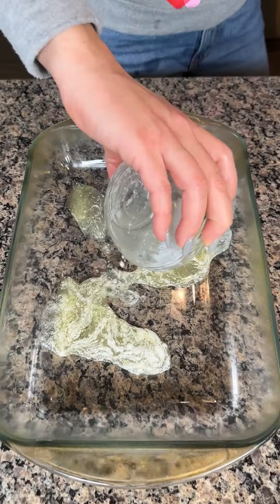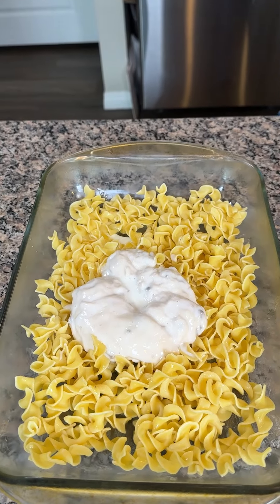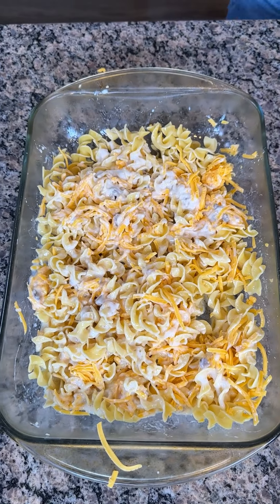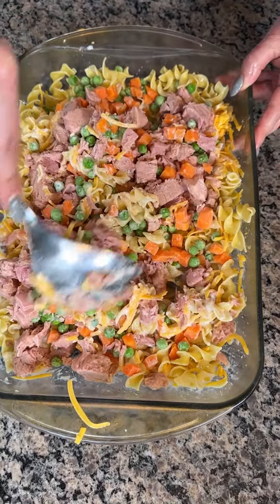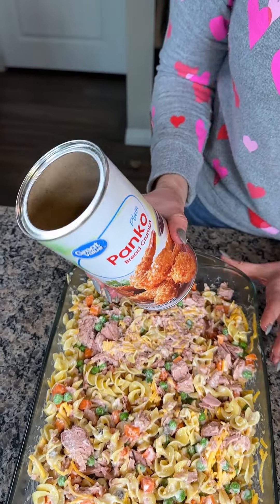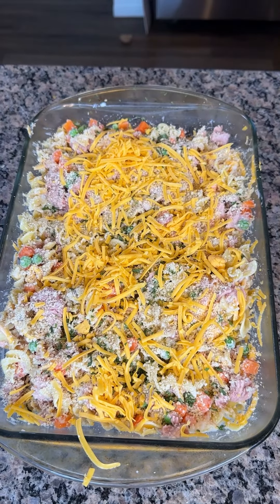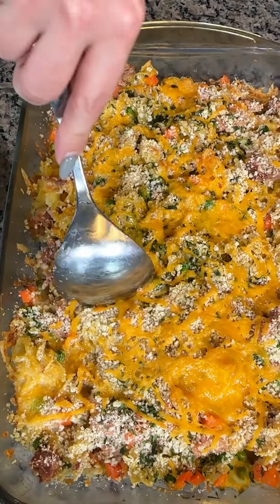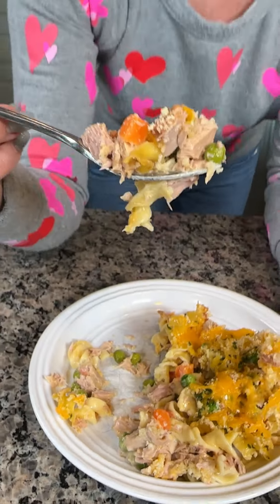Easy 1 pan dinner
This tuna casserole is so easy and good!